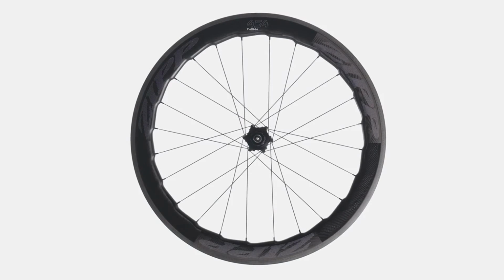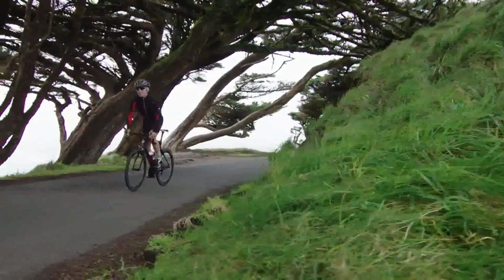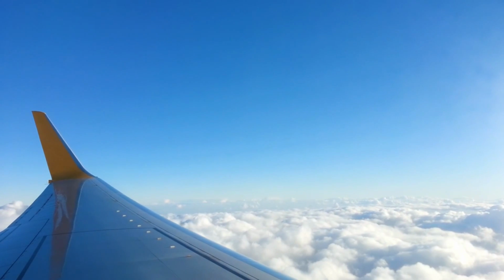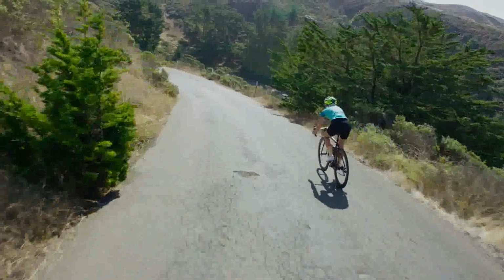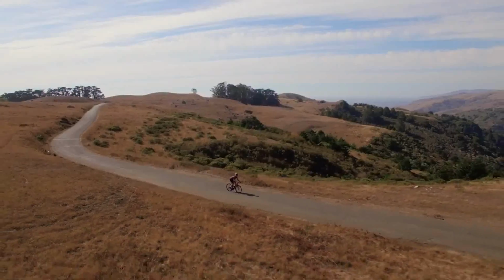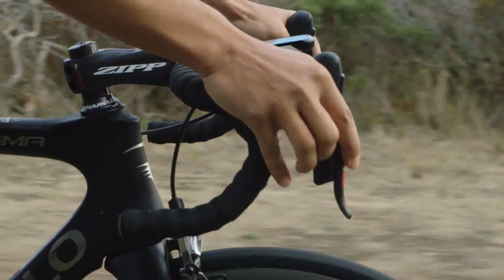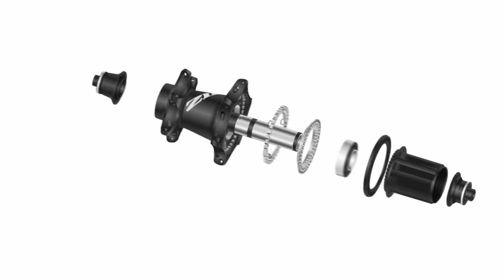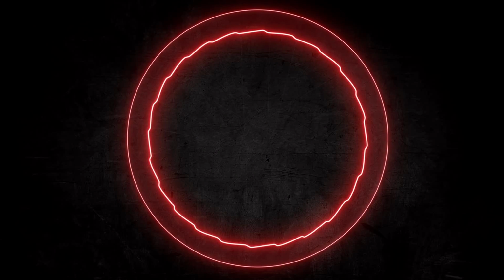Lançamento Zipp 454 NSW Carbon Clincher 2017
Enviamos para todo Brasil.